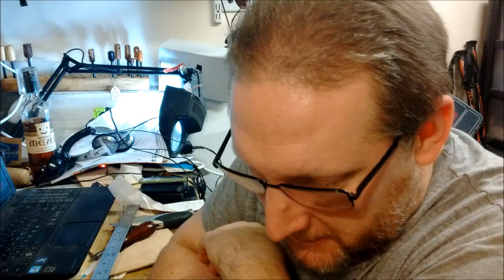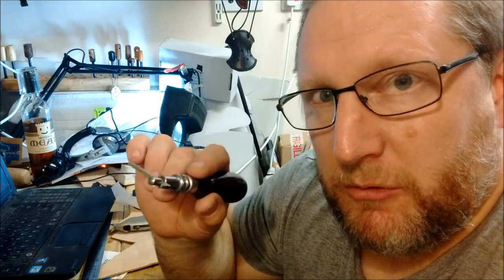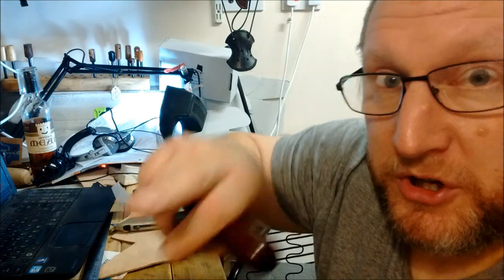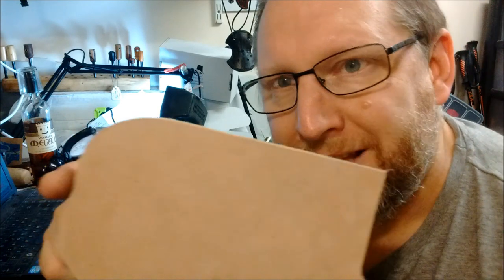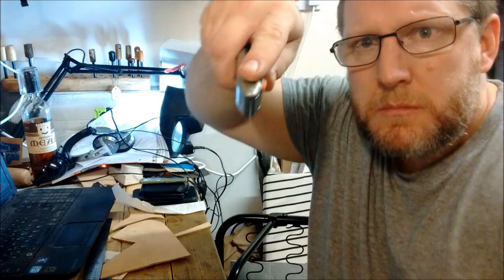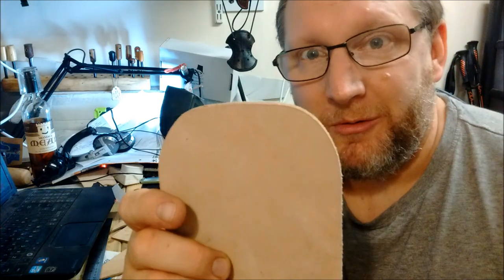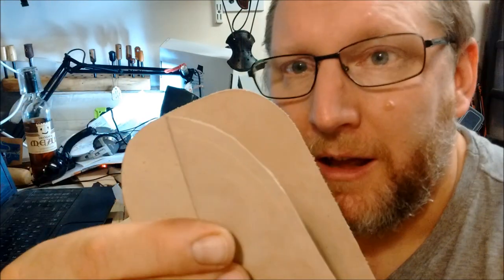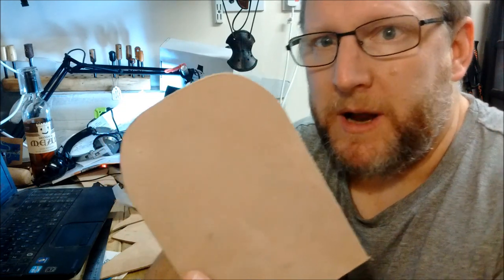Wessex Blades leather working tips, be original and be accurate from the begininng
A couple of quick and frank tips for anyone new to leather work...and public for all to view...